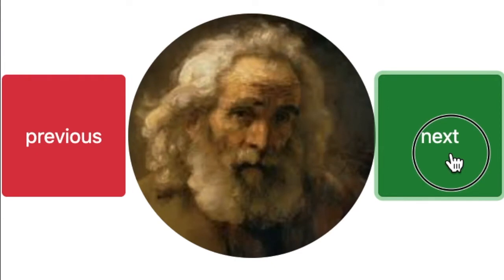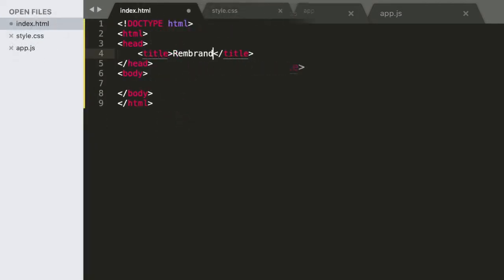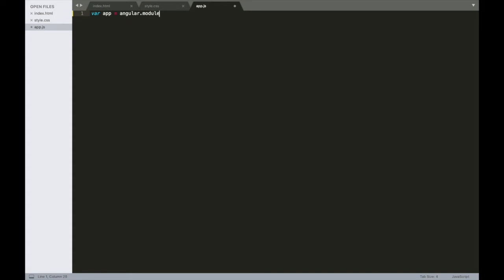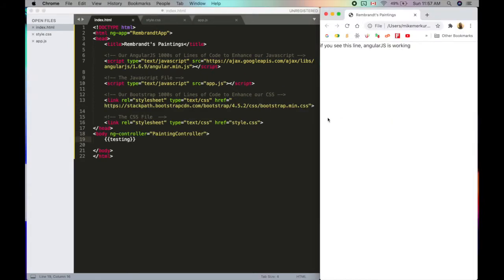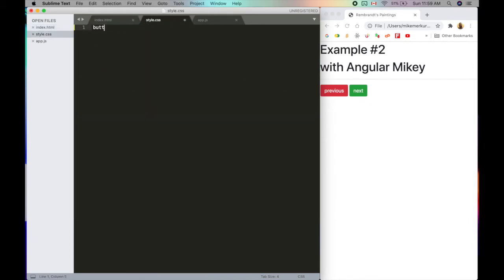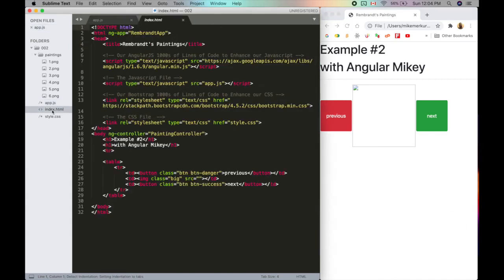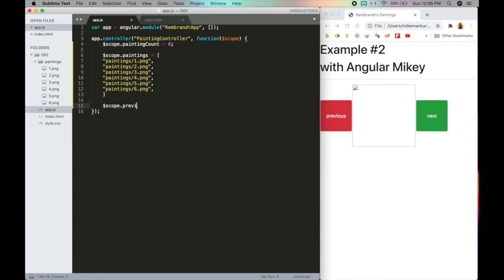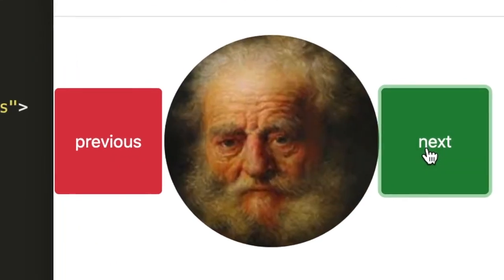AngularJS #2 - Rembrandt Paintings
This is Example #2 of 7 in the AngularJS Series...
Called: Let's Make an Image Carousel